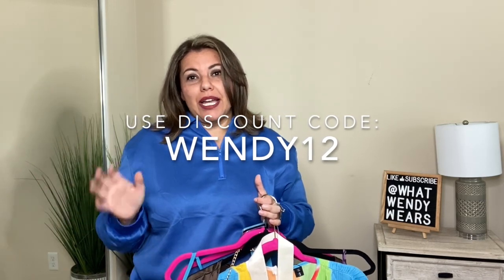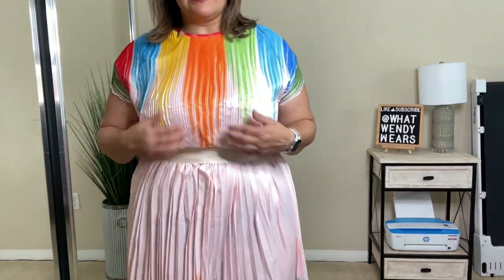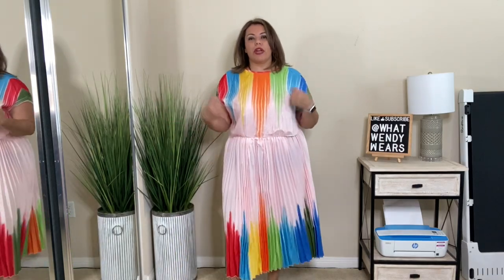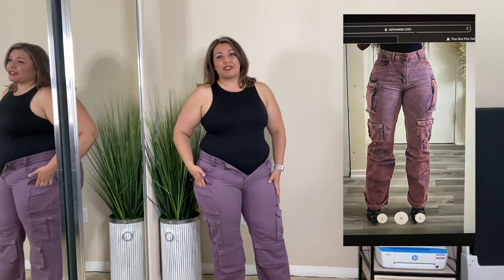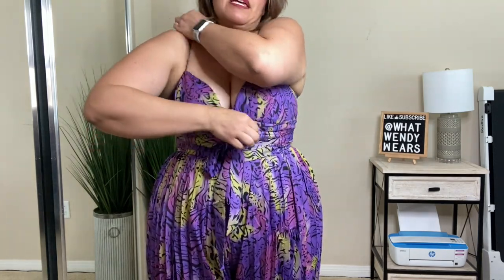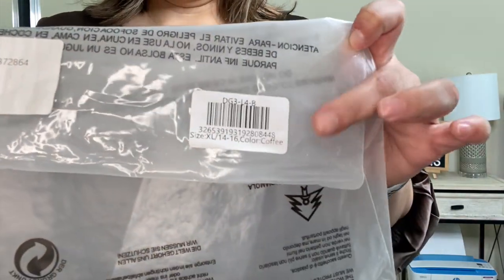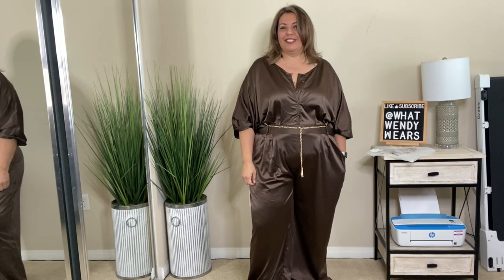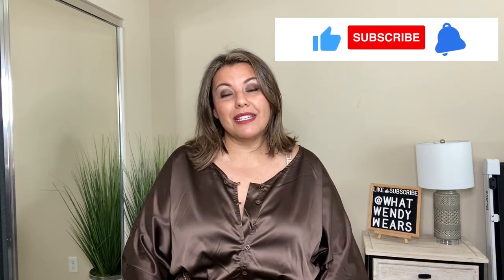XPLUSWEAR honest Review | Updated review